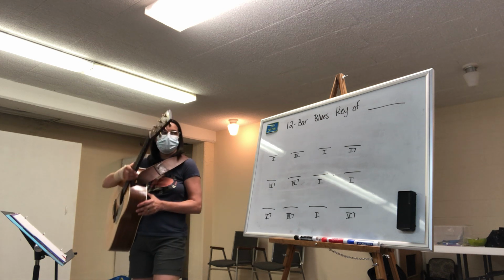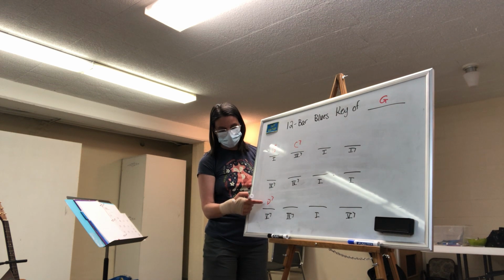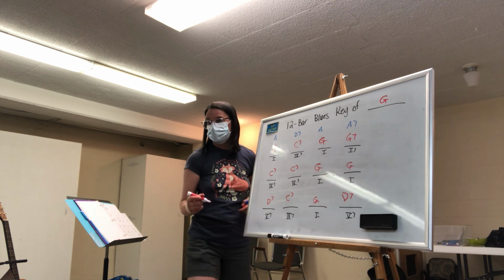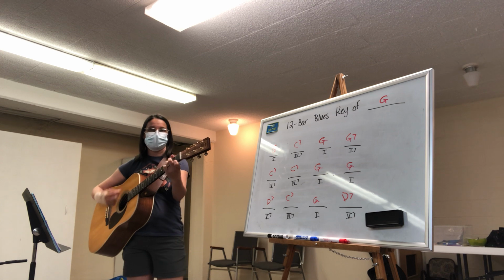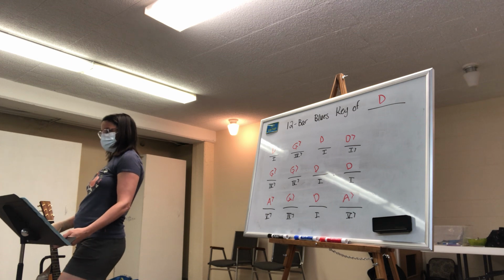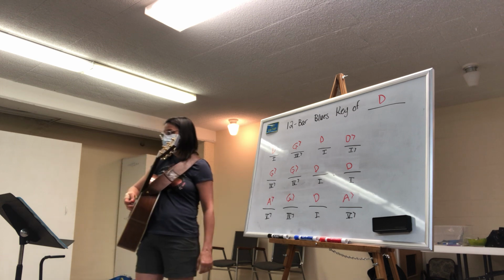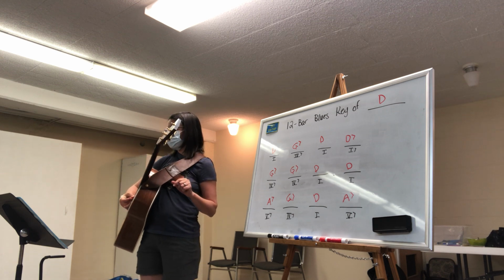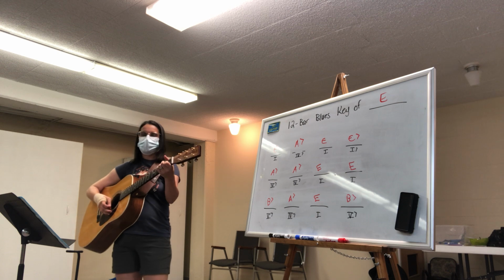May 19 4:15 group